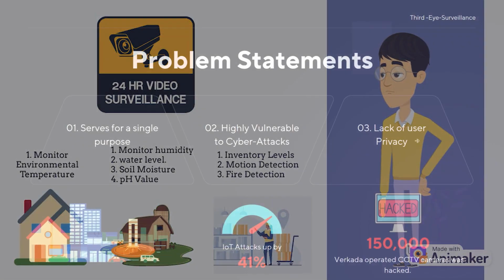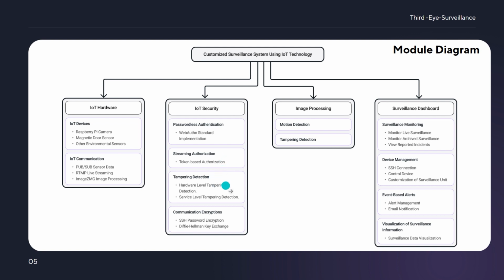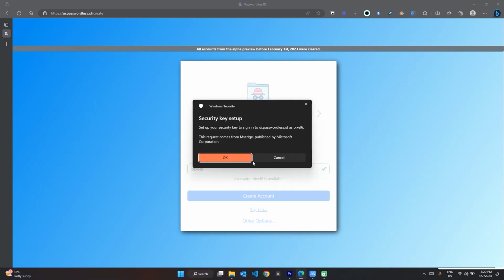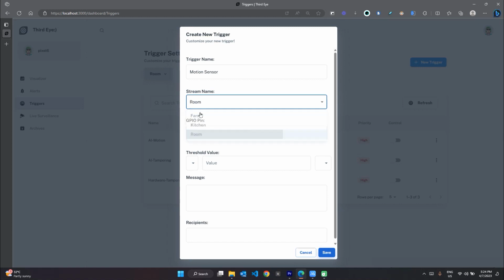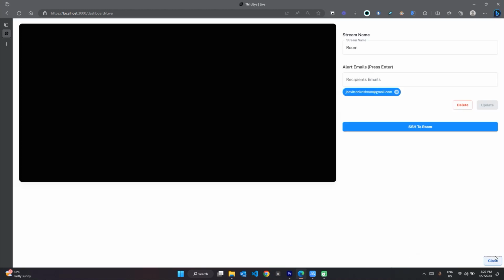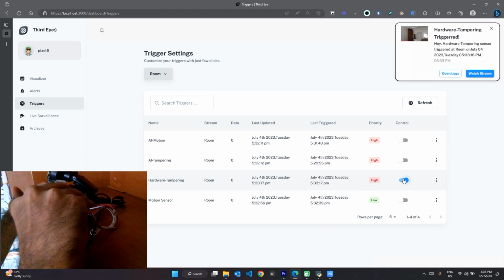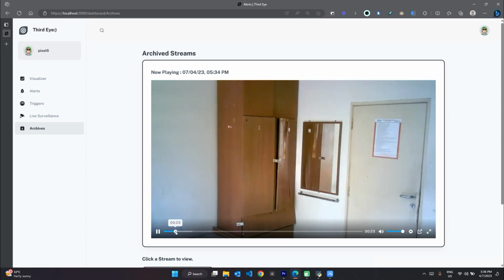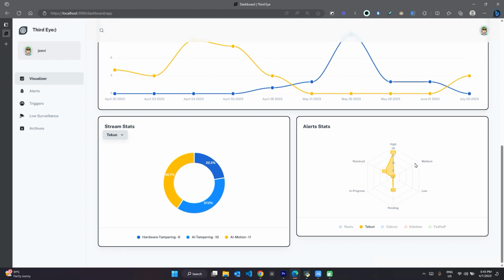Customizable Surveillance System using IoT Technology.